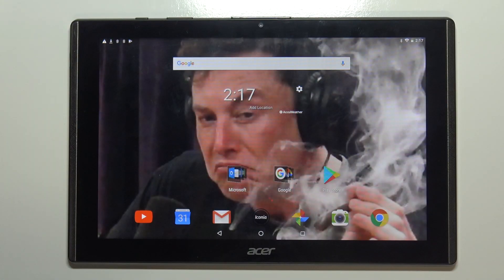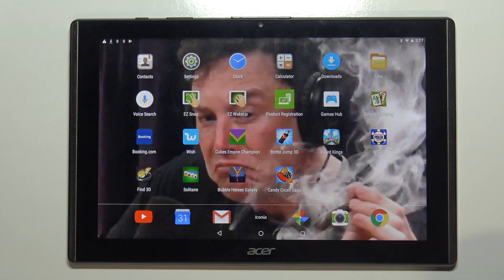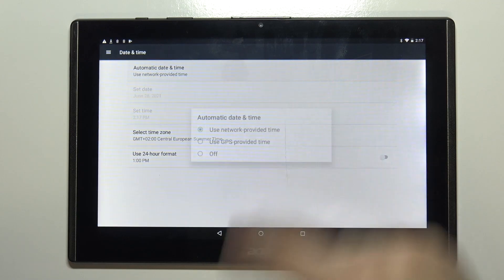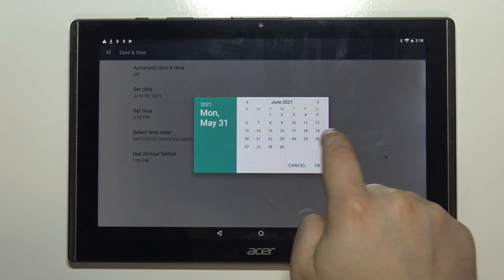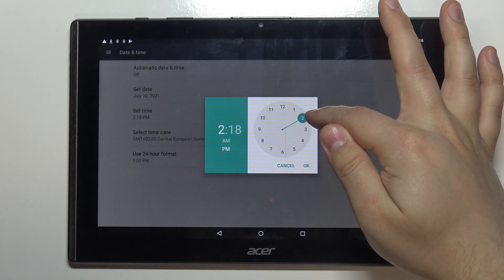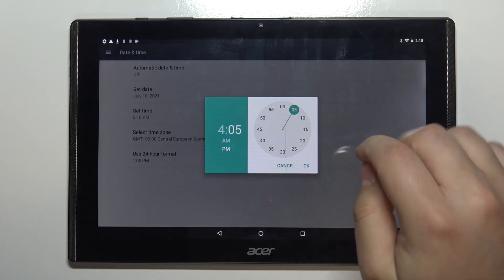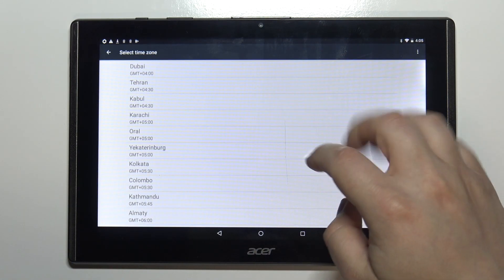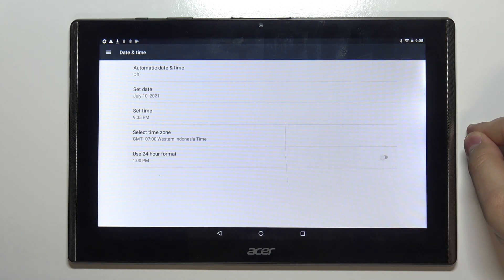How to Change Time and Date in ACER B3-A40 Iconia One 10 -Adjust Time & Date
Learn more about ACER B3-A40 Iconia One 10
Watch our tutorial in which we will teach you how to change the date and time on ACER B3-A40 Iconia One 10. If you want to adjust the time in the ACER tablet, see the attached video guide and access to settings that allow you to successfully set the time for ACER B3-A40 Iconia One 10. Follow the video guide and change the date and time on your ACER mobile device within a few seconds.

How to change time and date in ACER B3-A40 Iconia One 10? How to set up date in ACER B3-A40 Iconia One 10? How to change the time in ACER B3-A40 Iconia One 10? How to select time zone in ACER B3-A40 Iconia One 10? How to choose the preferable clock format in ACER B3-A40 Iconia One 10?